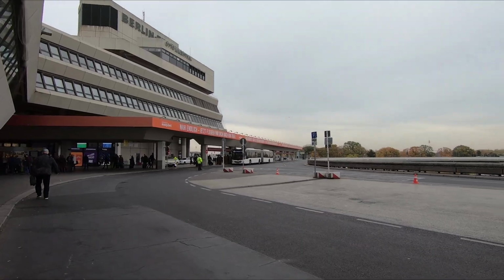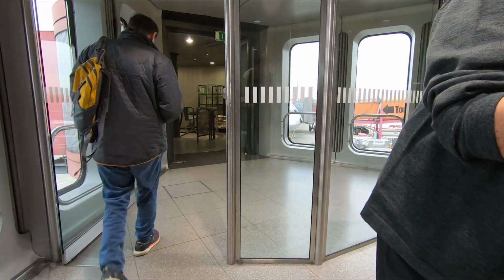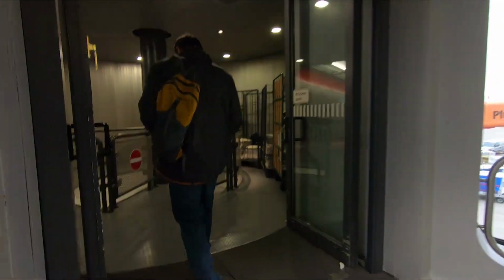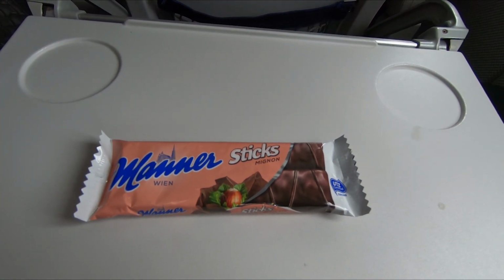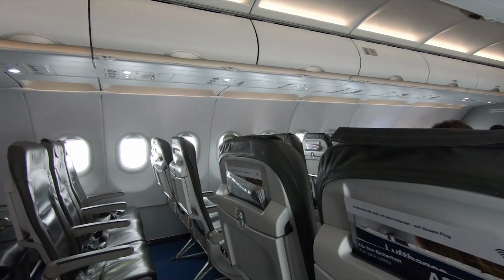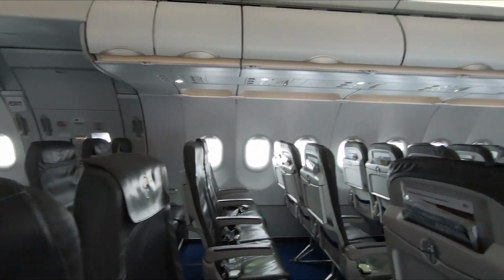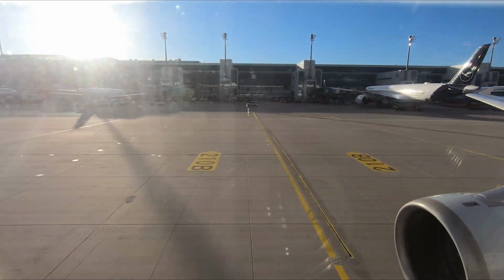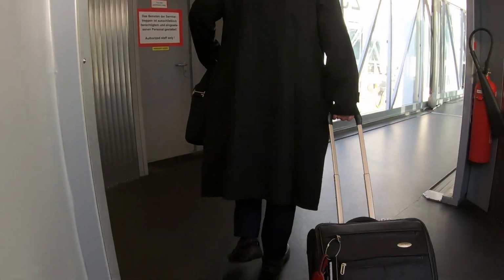✈️TRIP REPORT | Lufthansa (Economy) | Berlin Tegel - Munich | Airbus A321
Welcome to this Tripreport from Berlin to Munich operated by Lufthansa. I hope you enjoyed watching.
✈Route: Berlin Tegel - Munich
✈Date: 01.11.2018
✈Airline: Lufthansa
✈Aircraft Type: Airbus A321-231
✈Duration: 0.45h
✈Seat: 23F/8F
✈Registration: D-AIDX
✈Ticket Price: 37€

Simon More - Summer Vibes/Perfect Saxophone